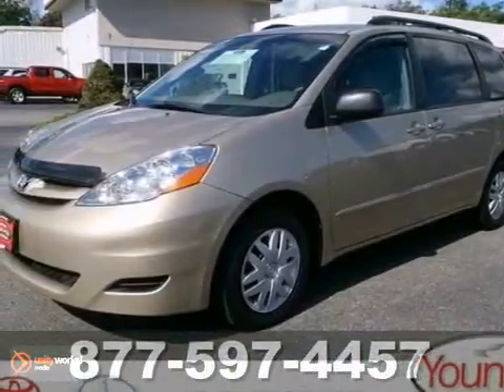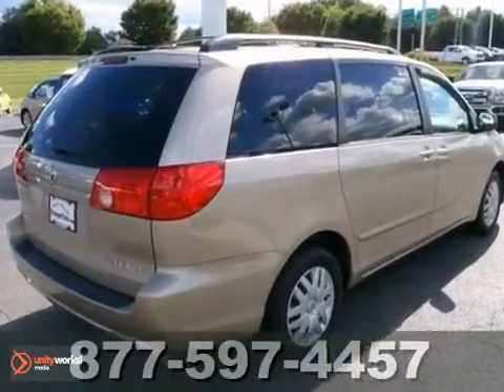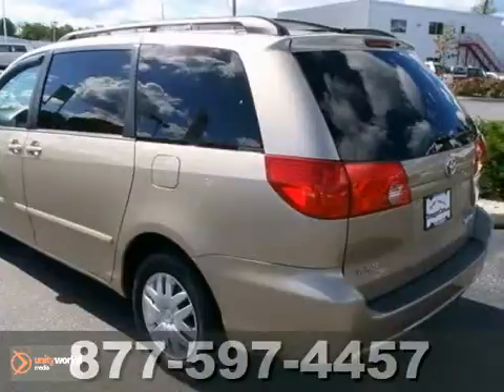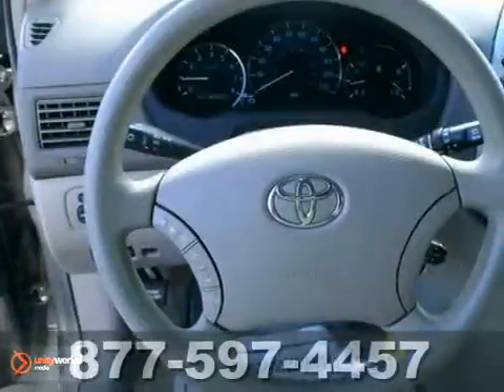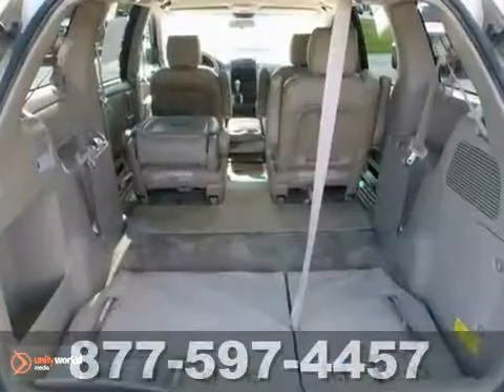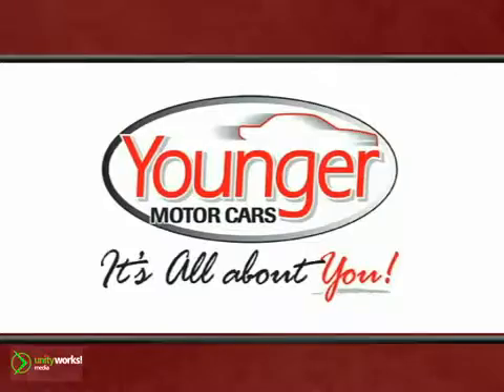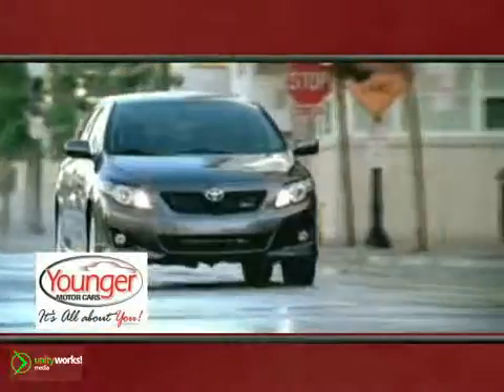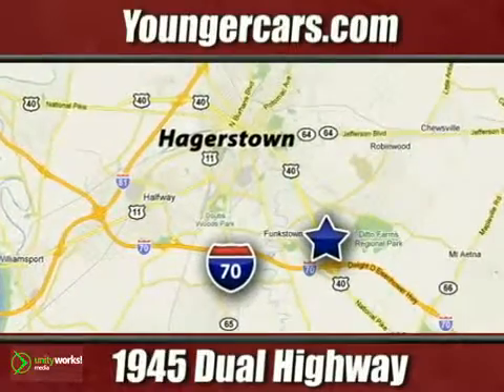2008 Toyota Sienna V1564001 in Frederick MD Hagerstown, MD - SOLD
SOLD - If you are looking for real value on a great used car, Younger Toyota Scion Mitsubishi invites you to call and make an appointment to view this 2008 Toyota Sienna, stock# V1564001. We are conveniently located near Frederick MD Hagerstown, MD and known for our great selection, reliability and quality. Call to take a look at this 2008 Toyota Sienna today.

1945 Dual Highway
Frederick MD Hagerstown MD, 21740